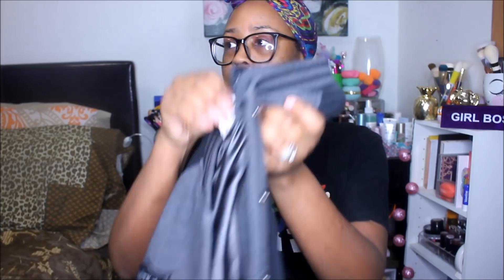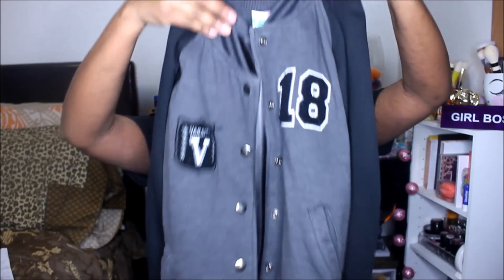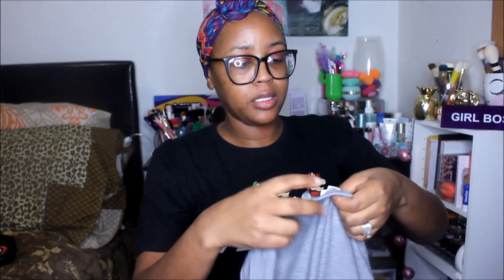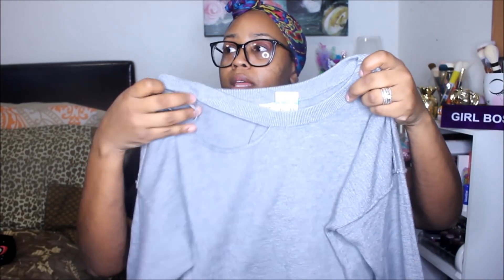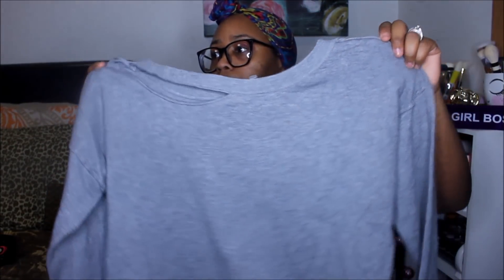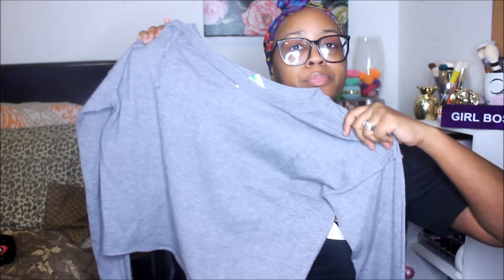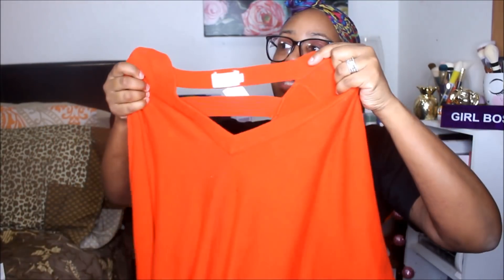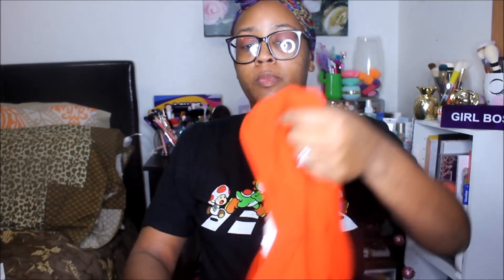Thrift Haul #27- 75% OFF SALE, New Items with Tags!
for the latest info on sales.

 PERISCOPE: tabithas_thrifts

Code: tabithasthrifts20